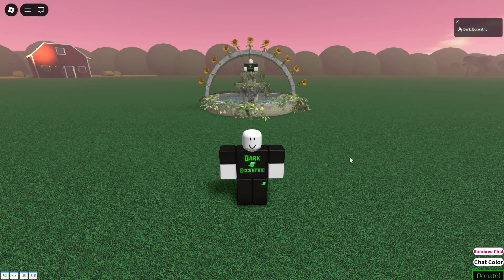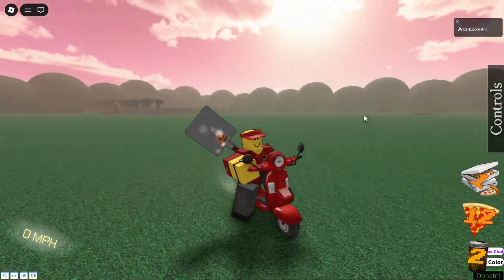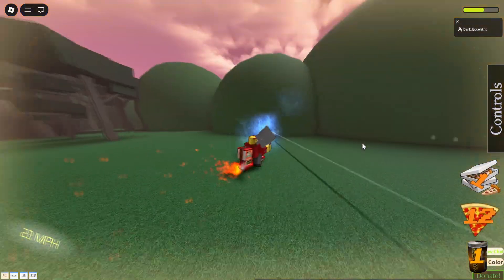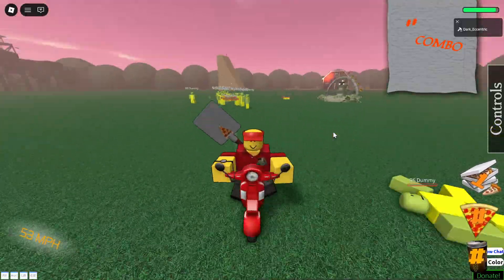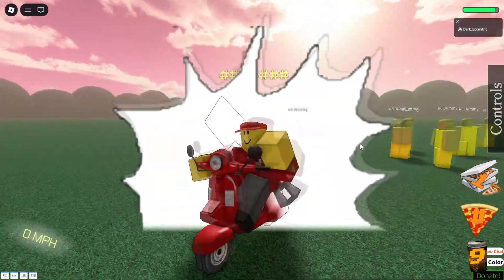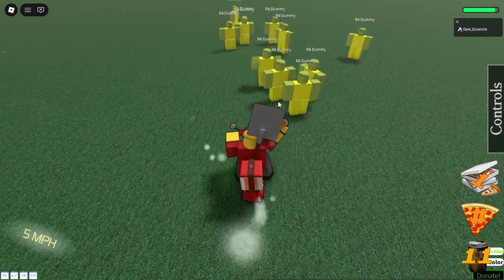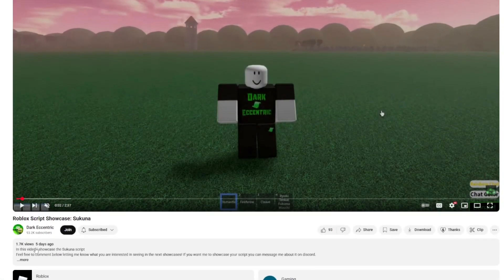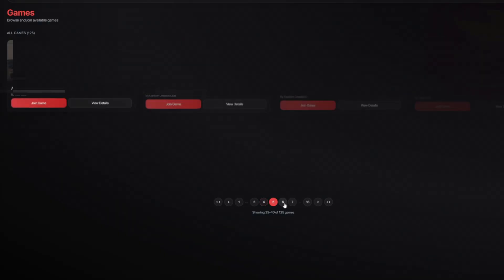Roblox Script Showcase: Pizza Frenzy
In this video i showcase the Pizza Frenzy require script

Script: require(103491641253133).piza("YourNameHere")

To use fe scripts [Code: DARK]